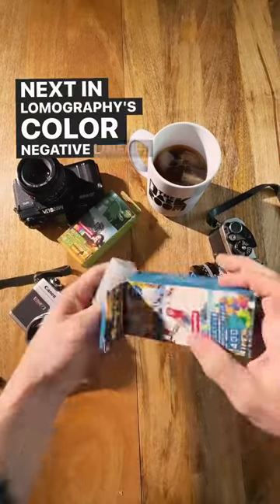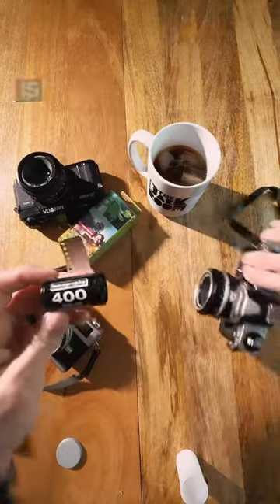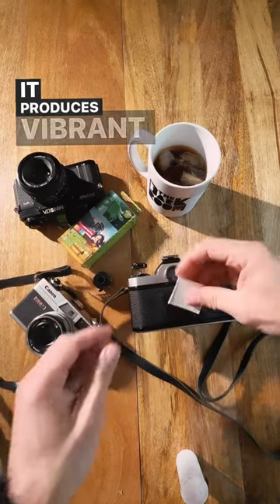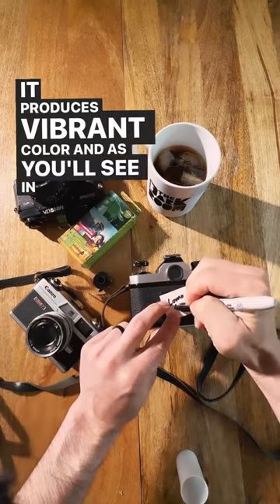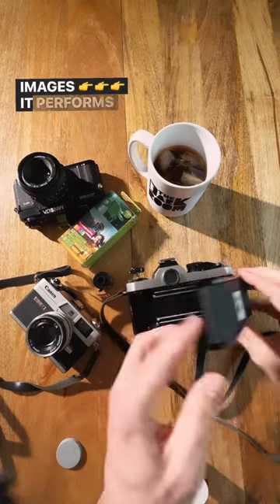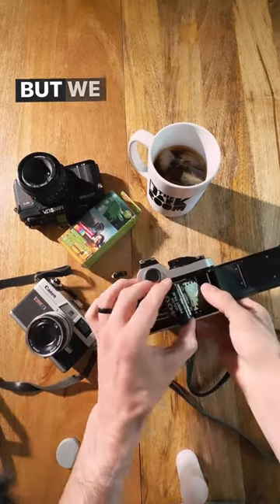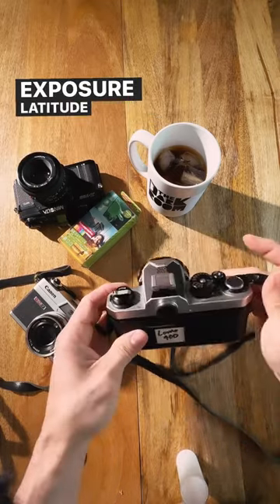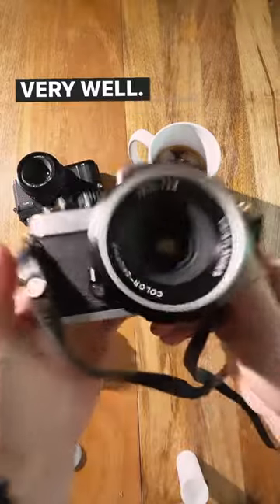Lomography 400 mini review!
We’re always amazed by the results we get with Lomography 400 🙌